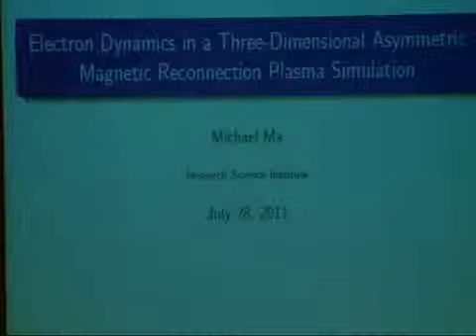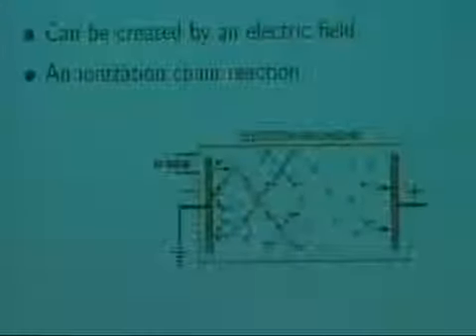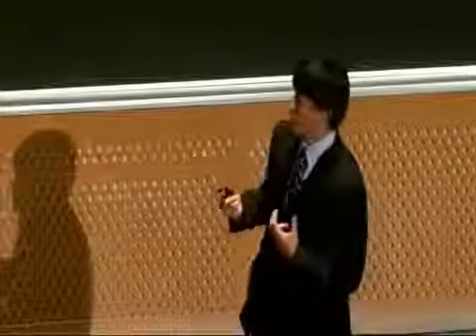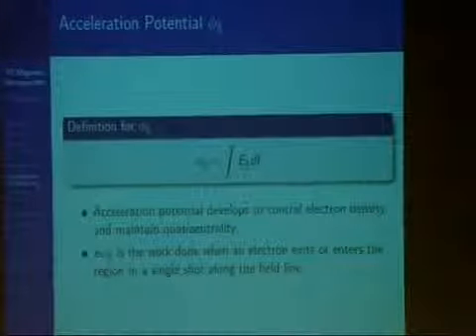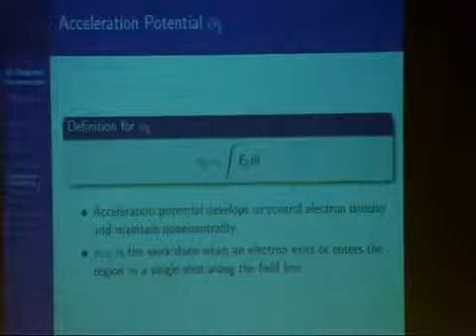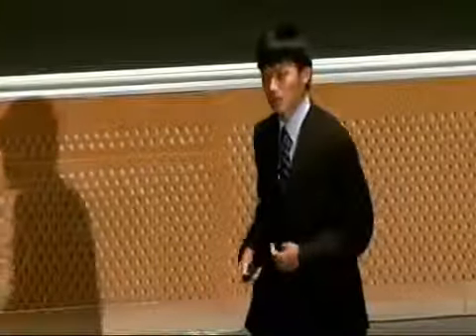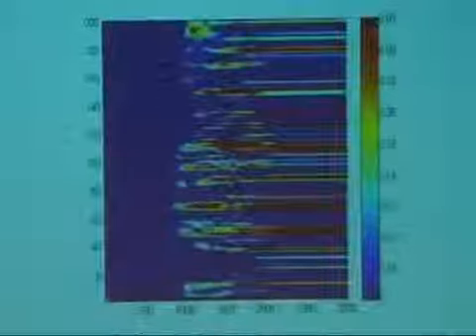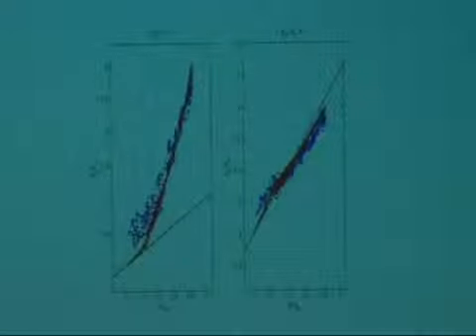Michael Ma Delivers Final Presentation at CEE's 28th Annual Research Science Institute RSI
Michael Ma's research involved, Electron Dynamics in a Three-Dimensional Asymmetric Magnetic Reconnection Plasma Simulation. He was mentored by Dr. Jan Egedal-Pedersen, Associate Professor of Physics at the Massachusetts Institute of Technology, and Mr. Ari Le, graduate student at the Massachusetts Institute of Technology.